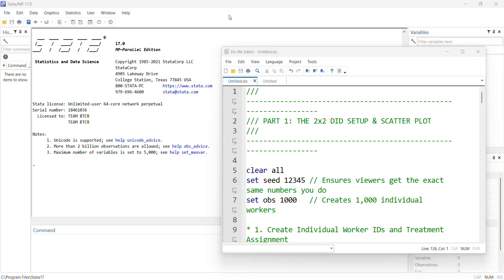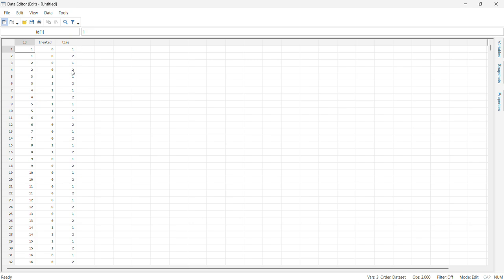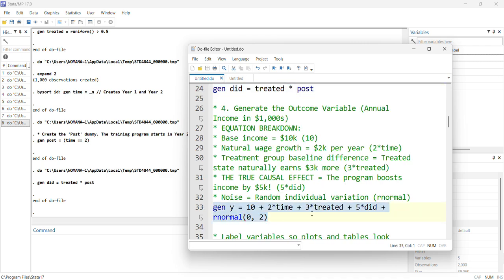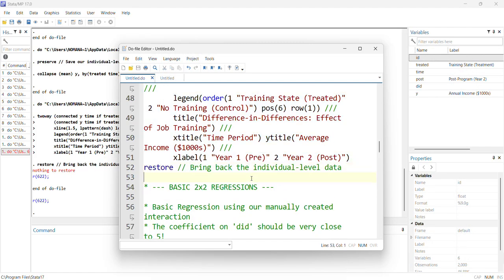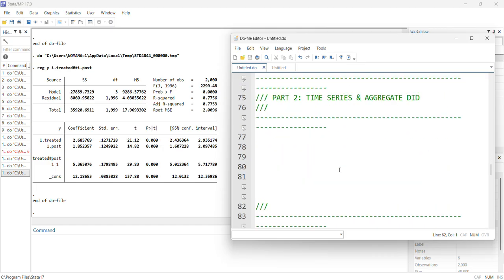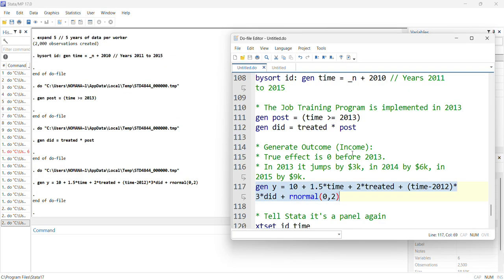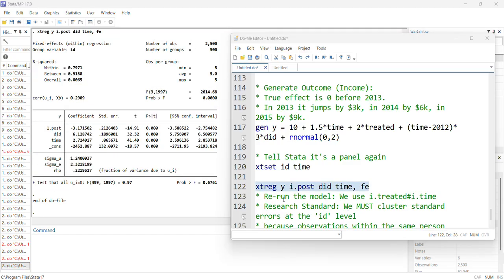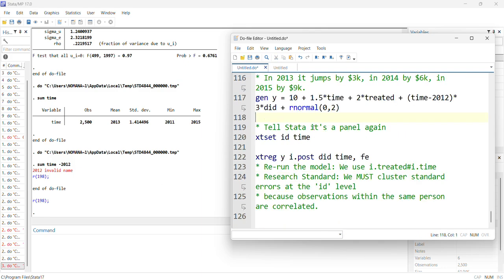Estimating Simple Difference in Differences DiD Regression in Stata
This video provides a tutorial on synthetic data regarding how to make a DiD model and estiamte in Stata.